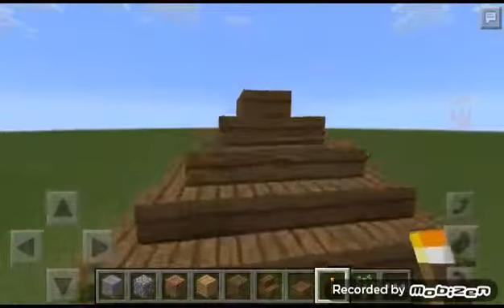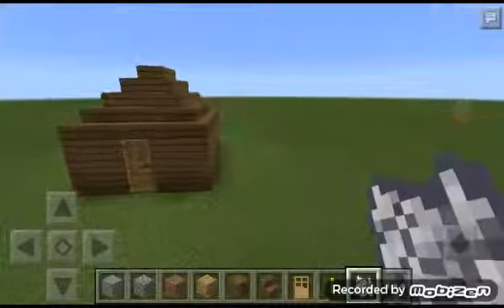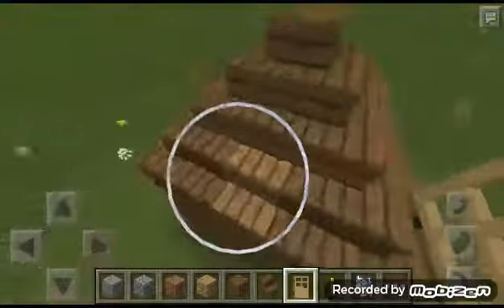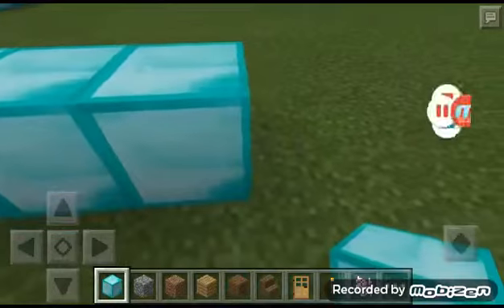Building ideas | Minecraft - part 1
Feel free to pause the video and copy the ideas